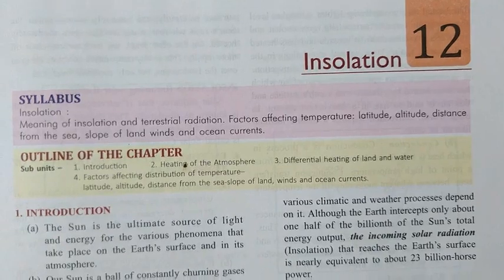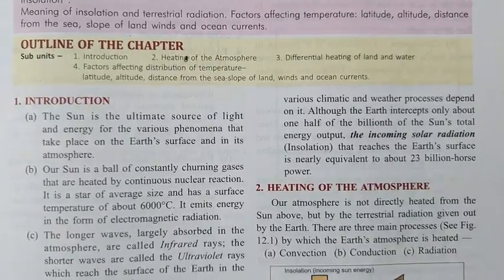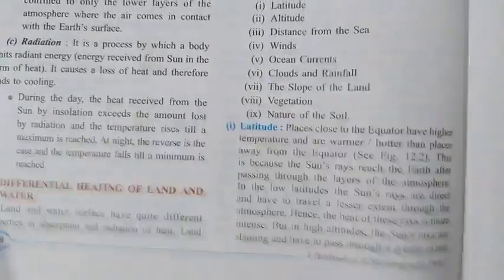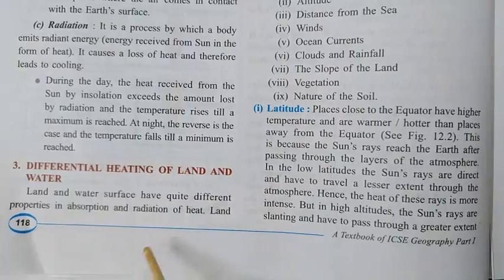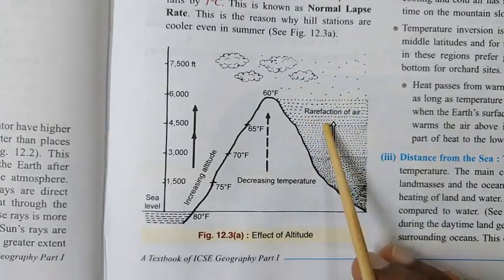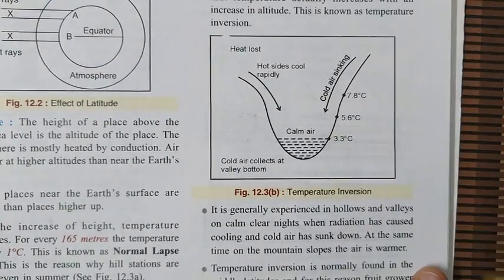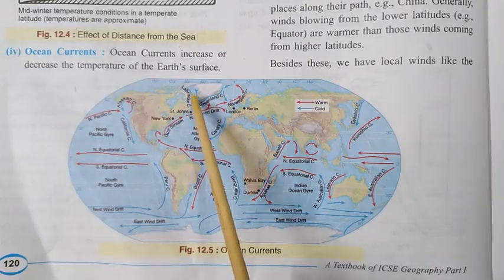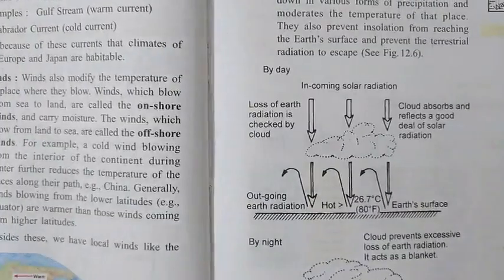Insolation Part 1